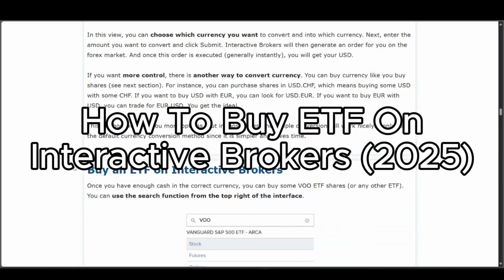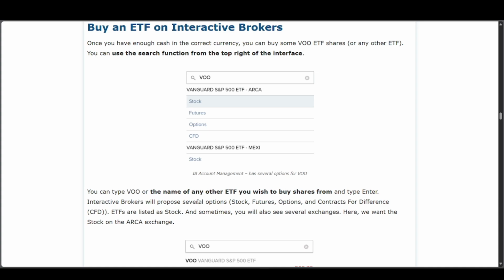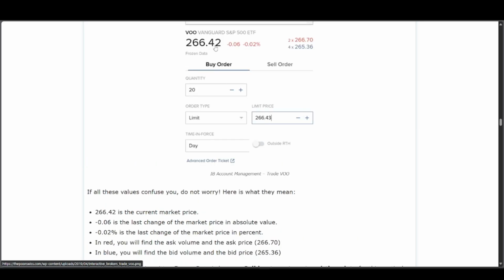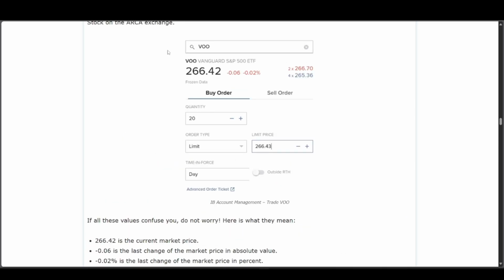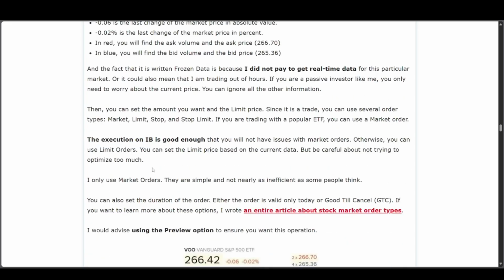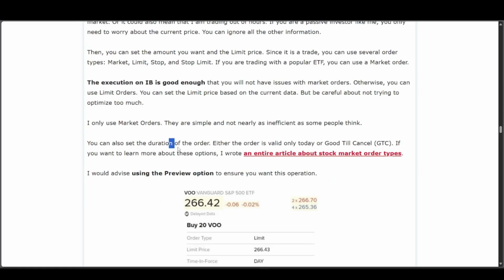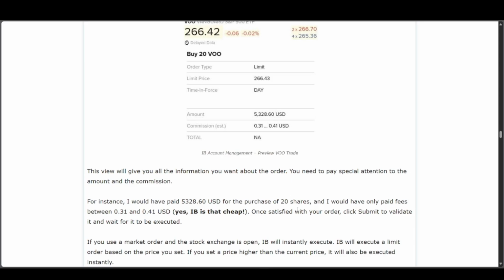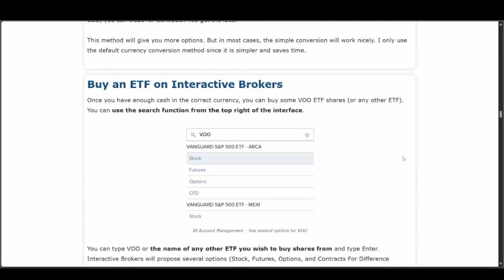How To Buy ETF On Interactive Brokers (2026)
In this video I show you How To Buy ETF On Interactive Brokers (2026)